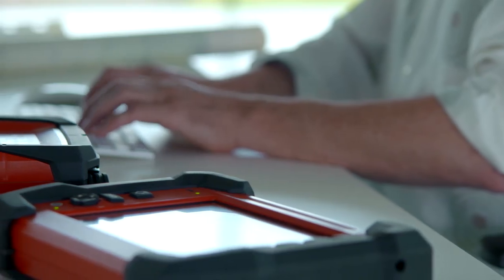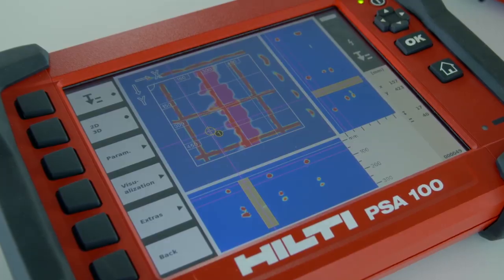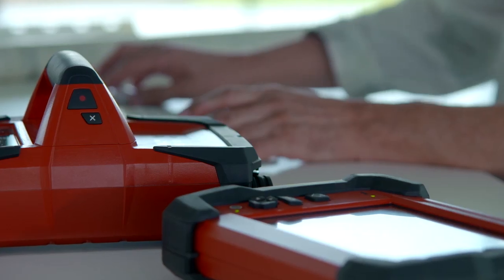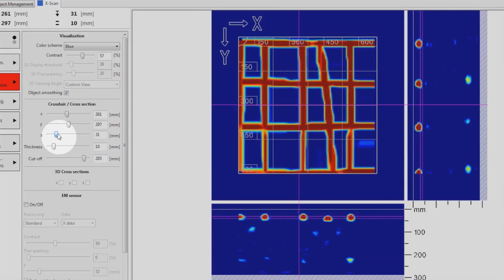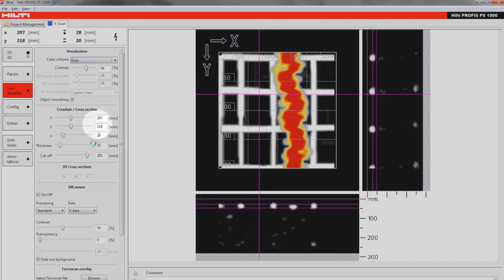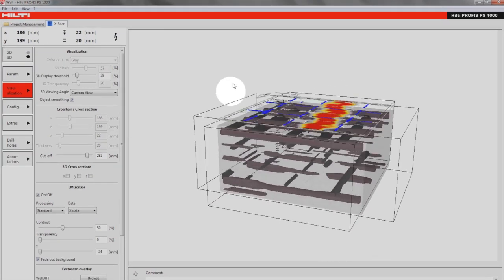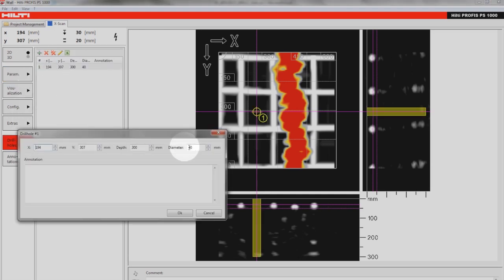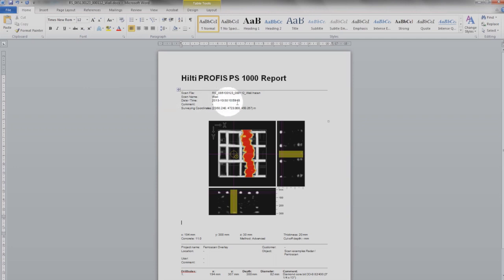Hilti - PROFIS PS 1000 Premium Software (English)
ALWAYS AT SEE LEVEL: Additional data export functions for a scan integration in other software and overlay of radar, electrical current and Ferroscan data in one data output